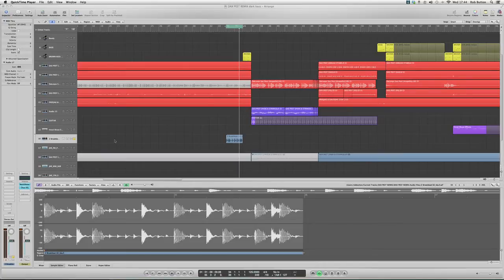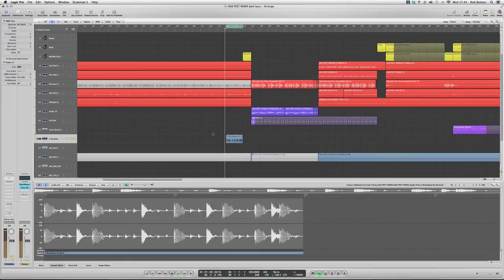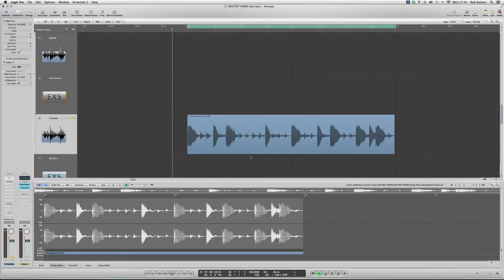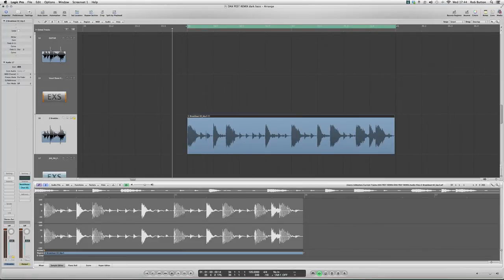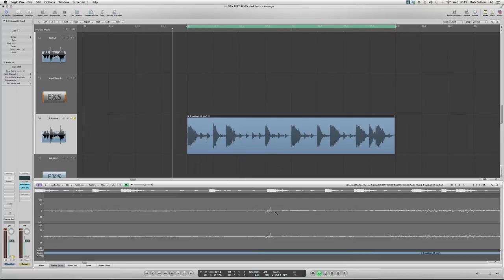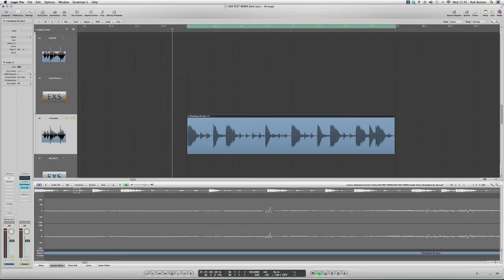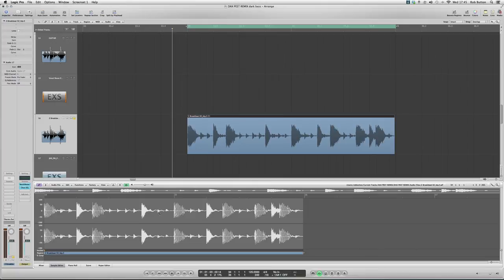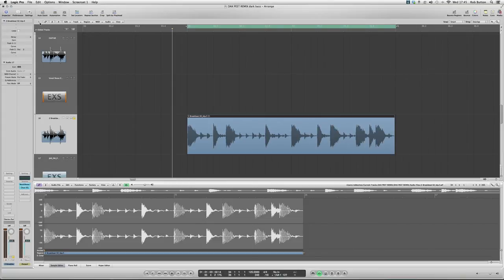REMOVING VINYL CLICKS AND NOISES IN LOGIC PRO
HOW TO QUICKLY REMOVE UNWANTED CLICKS AND NOISES IN LOGIC PRO9